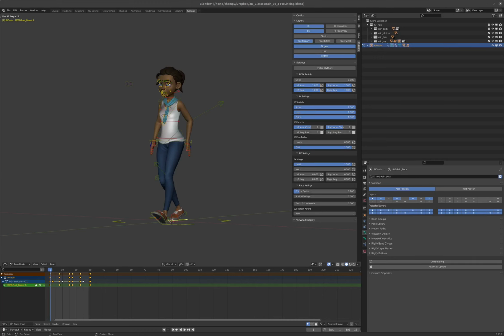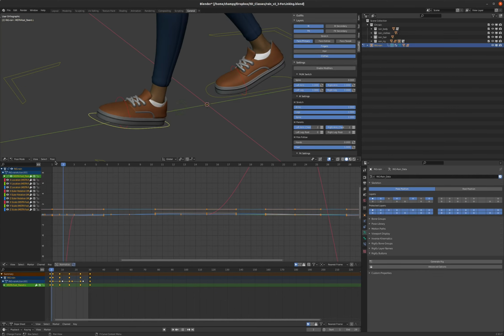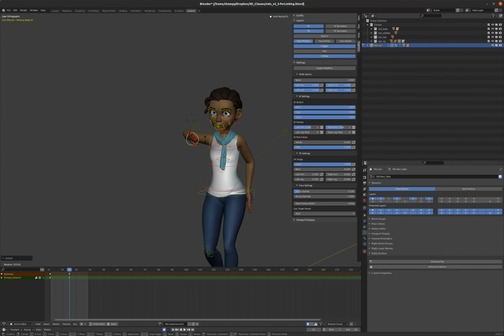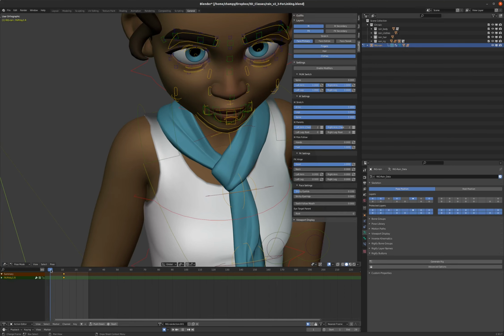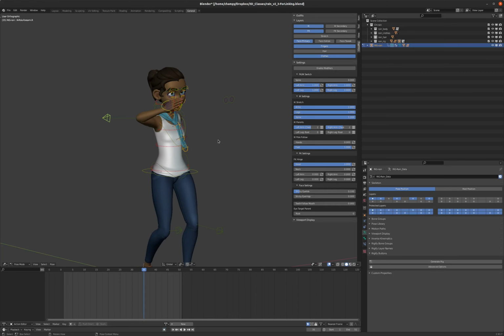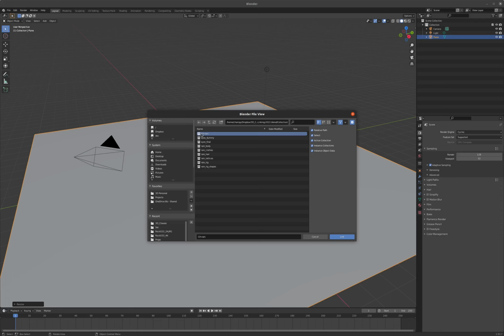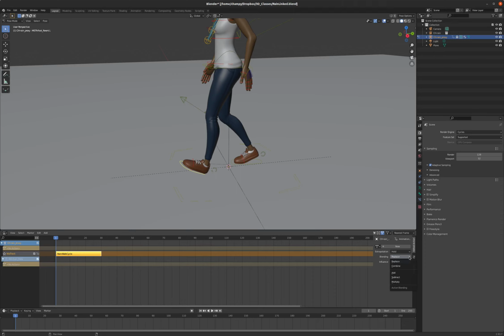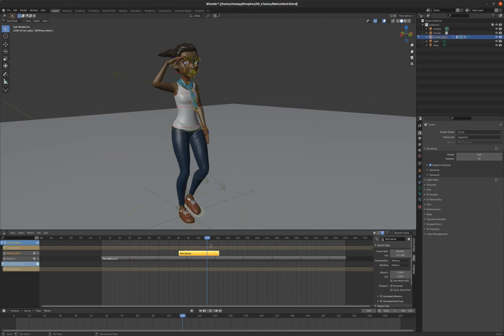Blender Tutorial 31 - Linking rigged characters and using the NLA editor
Note: The Proxy method demonstrated in this video is only valid for Blender 2.9x and earlier.

Topics Covered:
Using linear interpolation on the traction foot
Creating Actions
Adding a Fake User and stashing actions
Linking your character
Making a Proxy
Using Action strips
NLA Blending